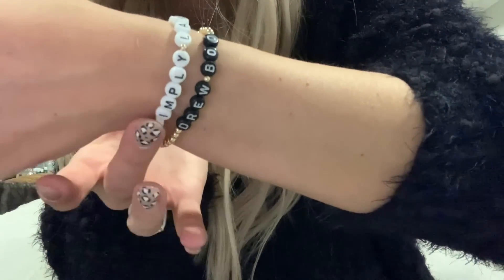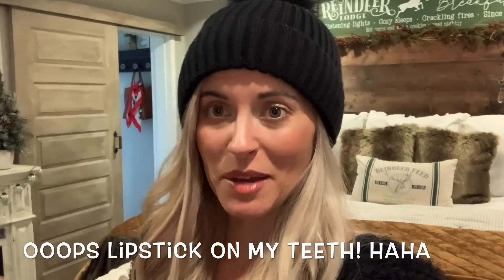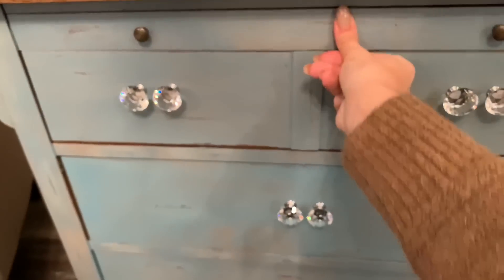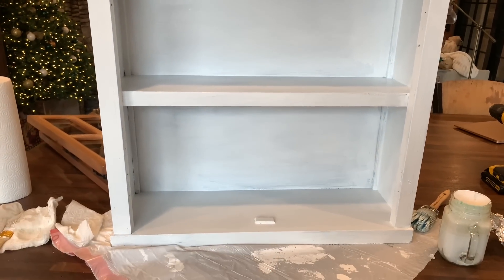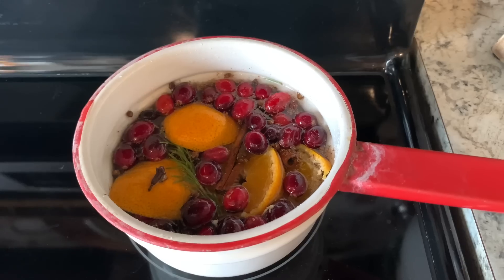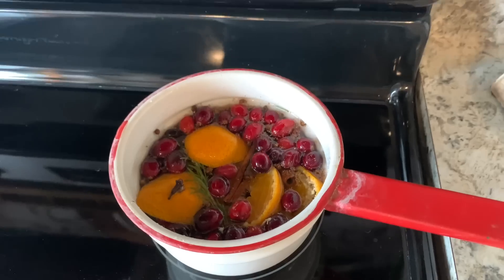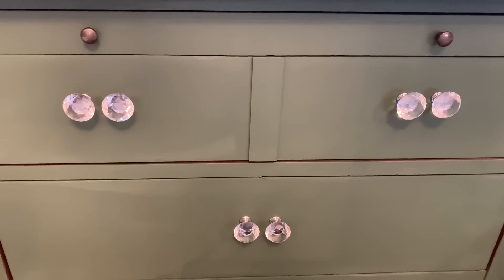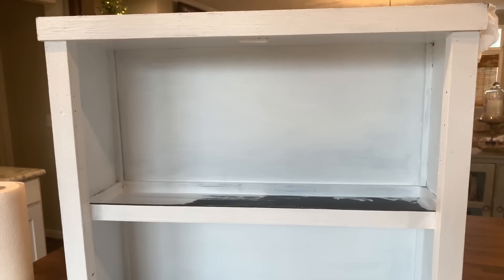New Year New Decor + SHOP WITH ME AT PRATTVILLE PICKERS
AMAZON SHOP